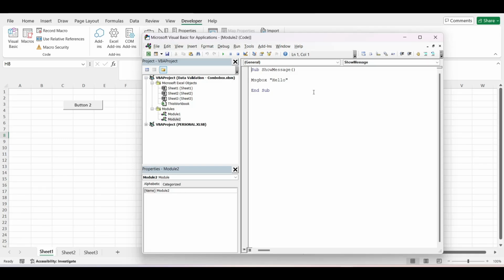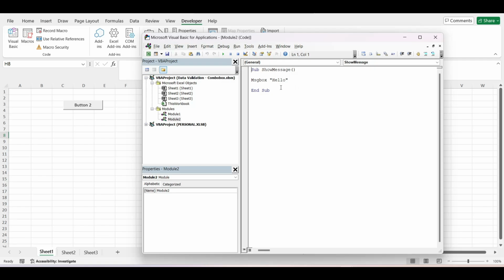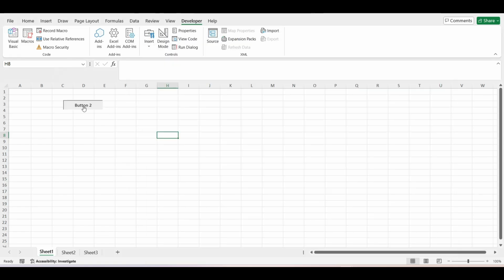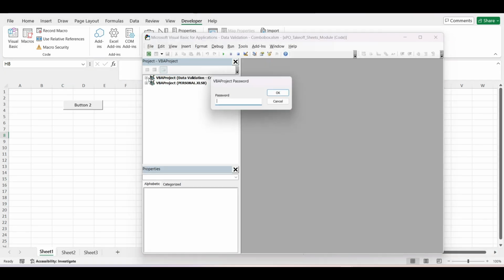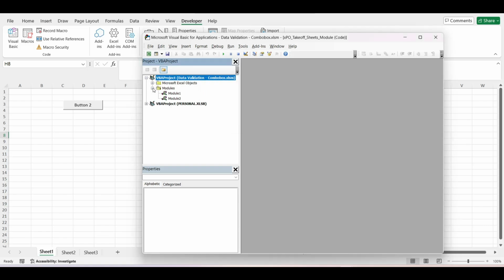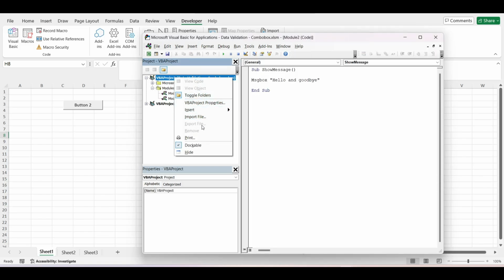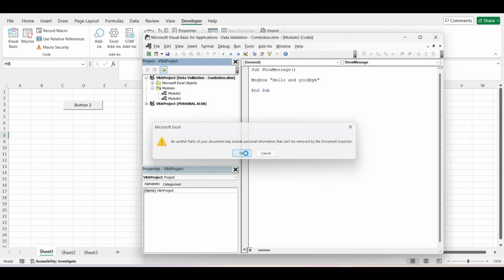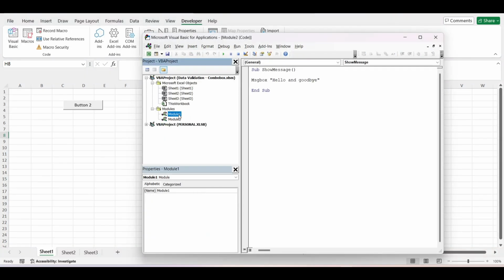How to Hide and Password Protect VBA Code in Excel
In this video, you'll learn how to hide and password protect your VBA code in Excel to keep your macros secure. Protect your VBA project from unauthorized access by setting up a password easily. This step-by-step tutorial is perfect for Excel users of all skill levels who want to safeguard their VBA code.